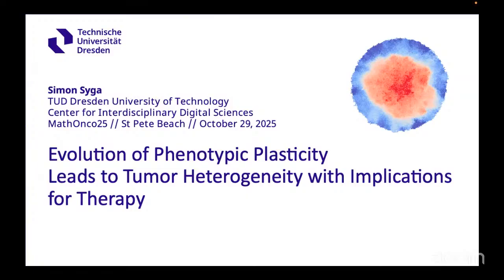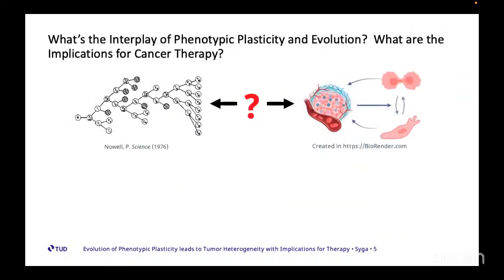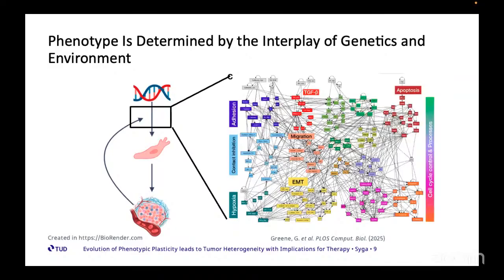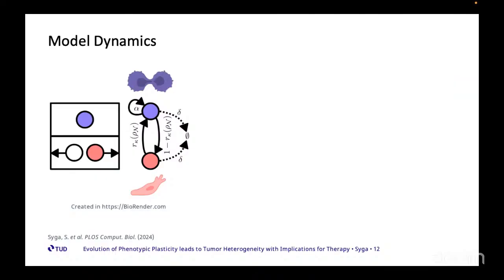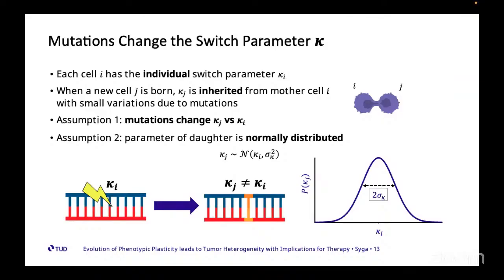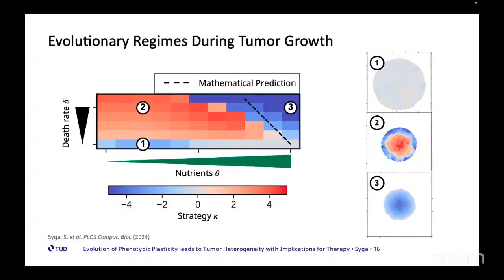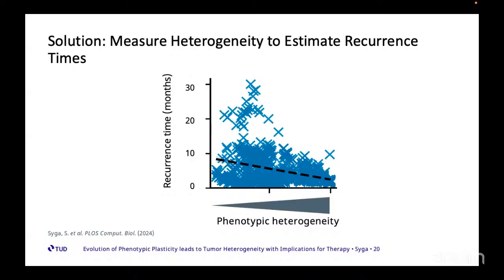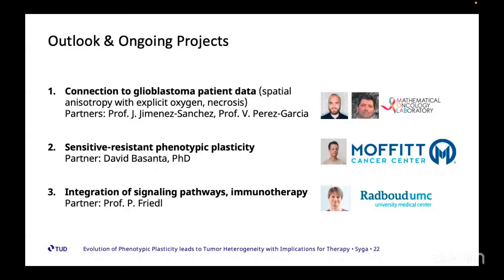Simon Syga: "Evolution of phenotypic plasticity leads to tumor heterogeneity"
Treatment-induced plasticity 2:
Simon Syga: "Evolution of phenotypic plasticity leads to tumor heterogeneity with implications for therapy"